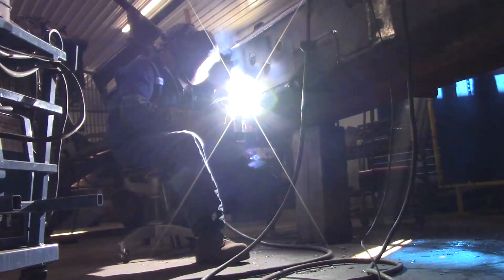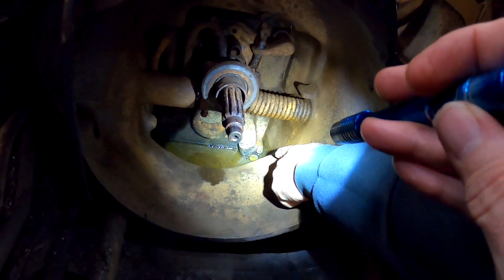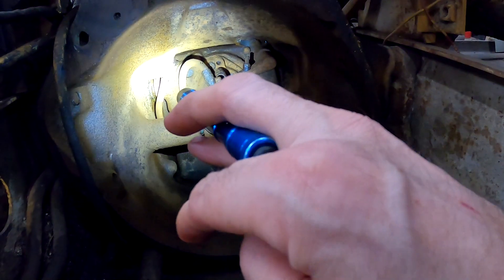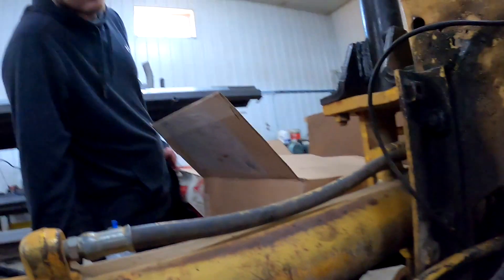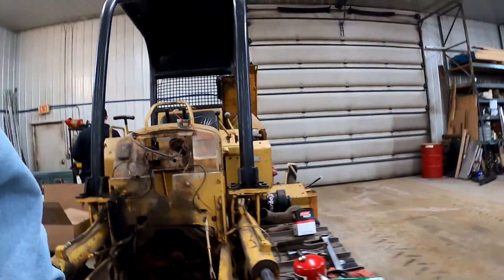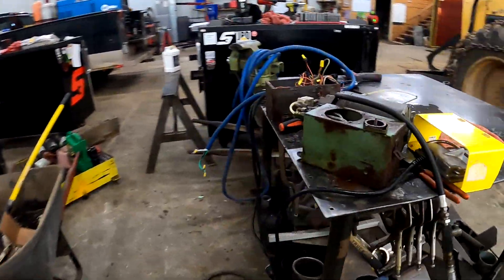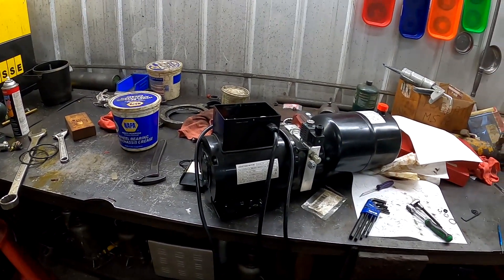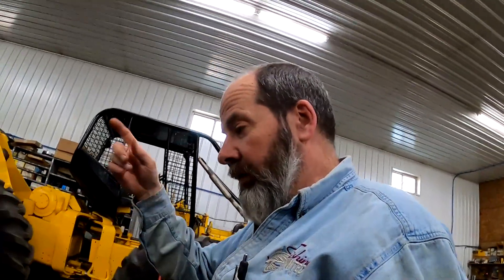John Deere 450C dozer transmission leak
We always seem to find more when we are in the belly of the beast.